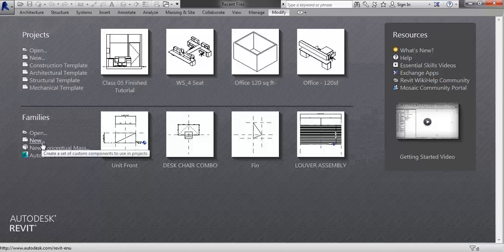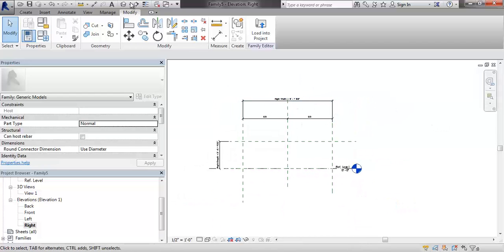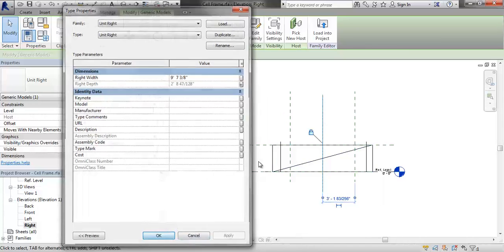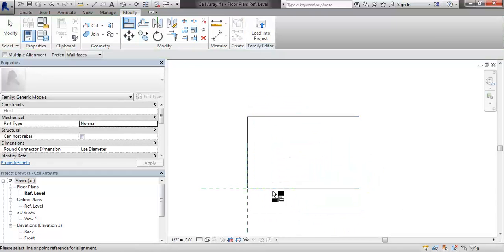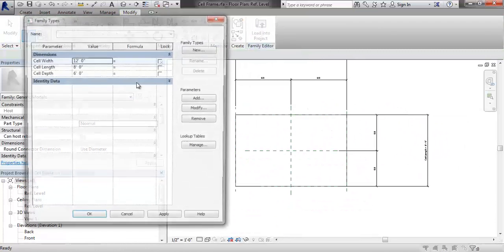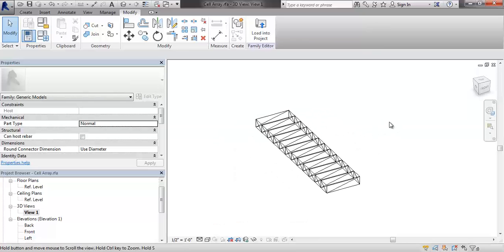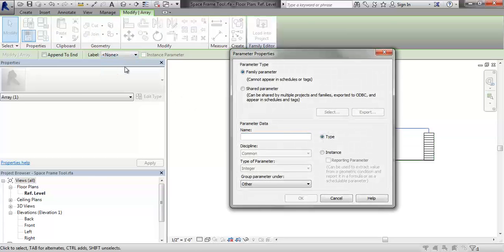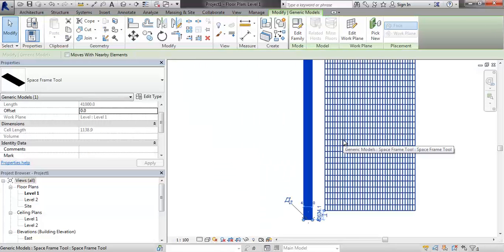Session 02 Families Nested and Parametric Arrays Creation